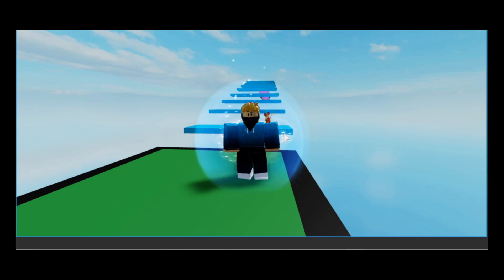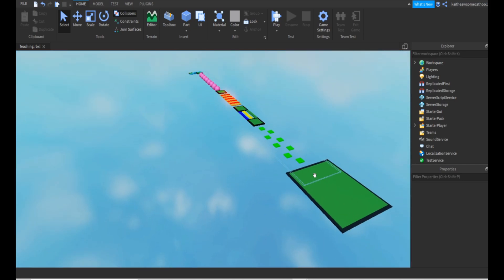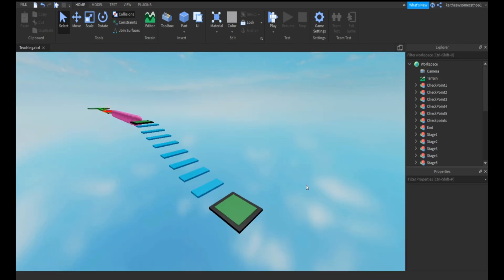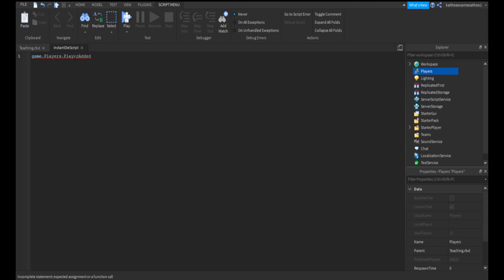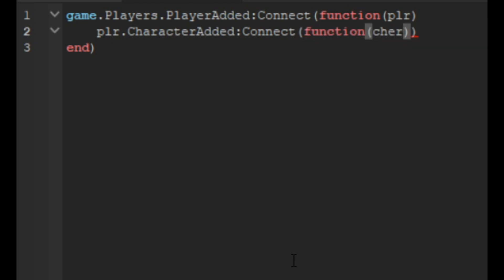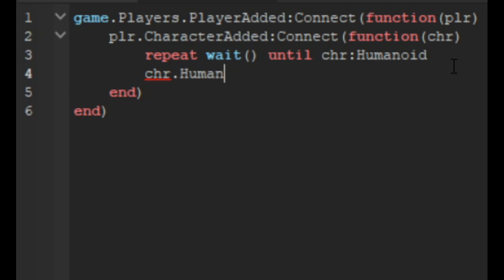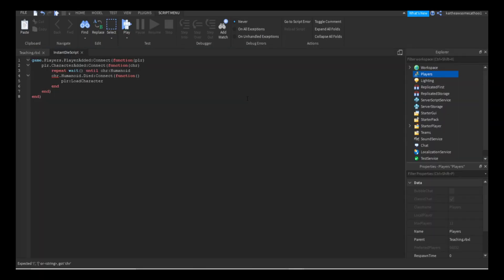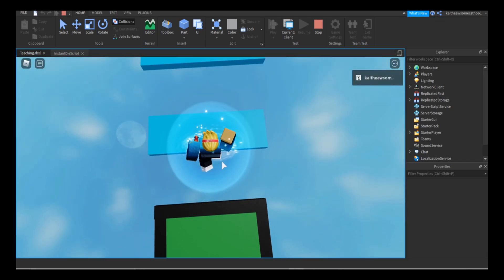How To Make An Instant Respawn Script In Roblox Studio! [2021]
Hey gamers! Today I will be showing you how to make an instant respawn script in Roblox Studio!